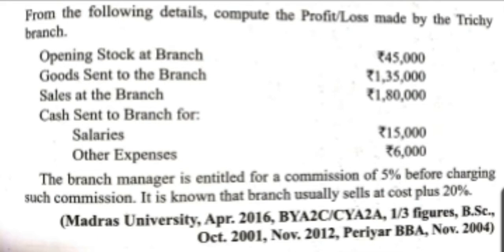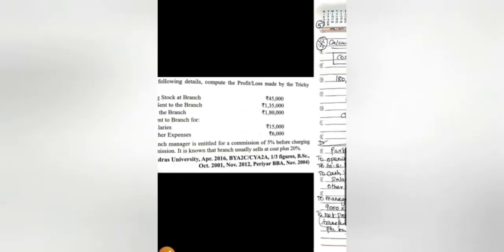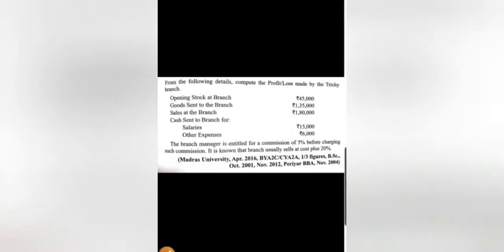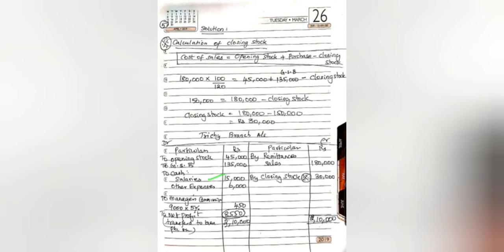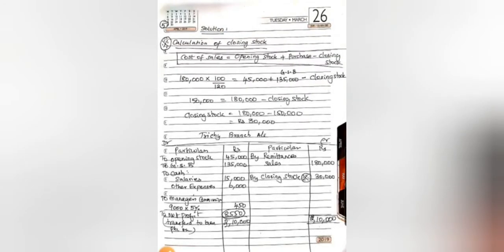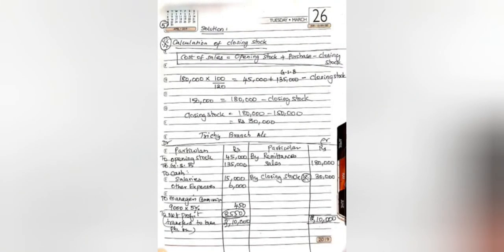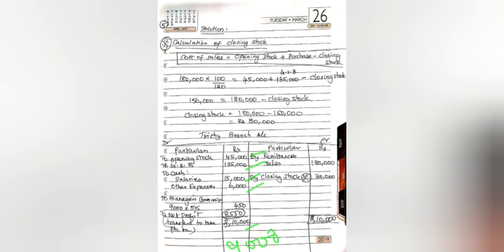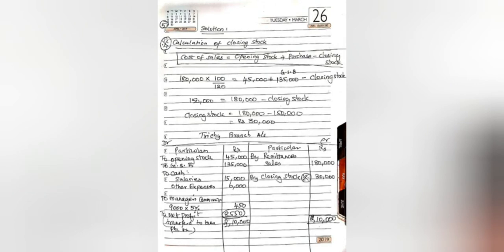Branch Accounts sum 2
financial accounting debtors system dependent branch